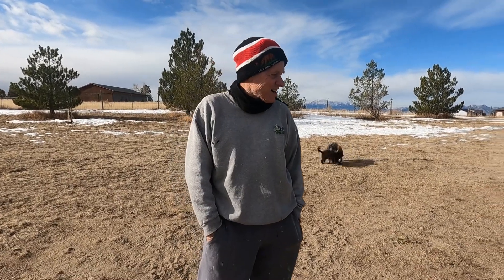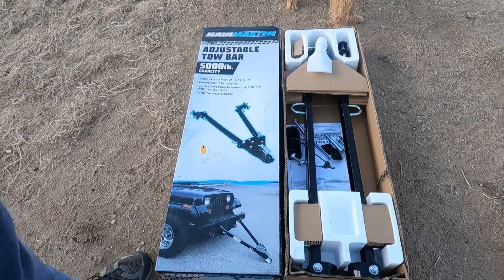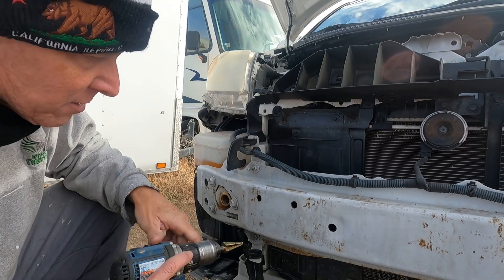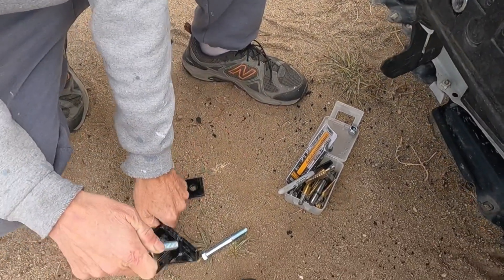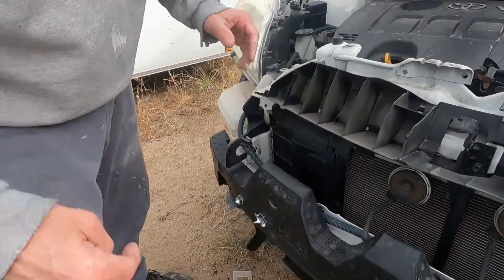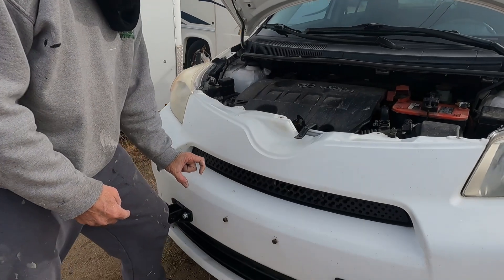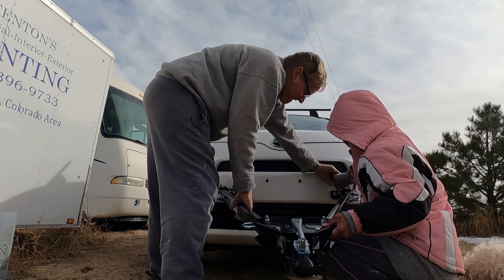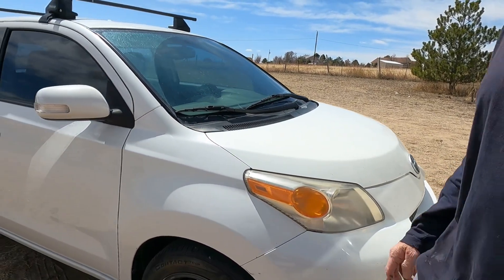Installing a Towbar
How I installed a towbar on my front wheel drive, manuel transmission, Scion XD.